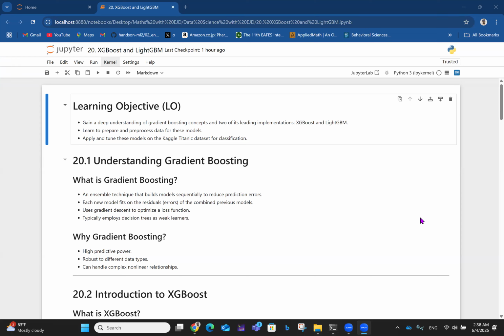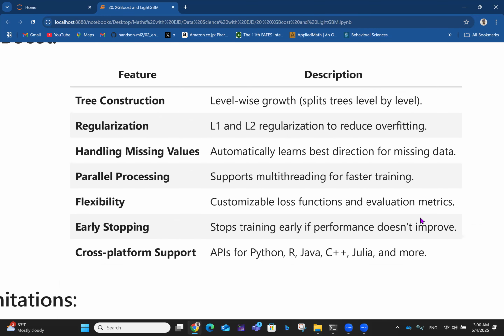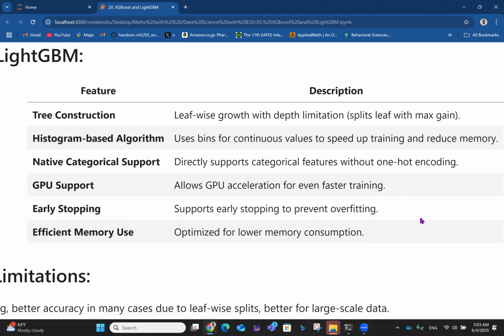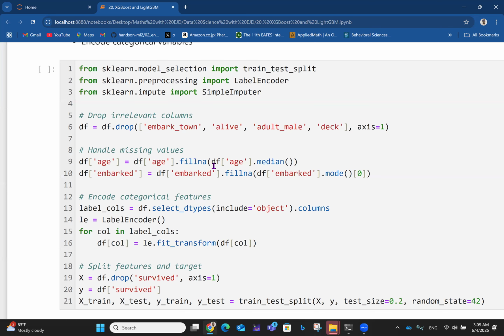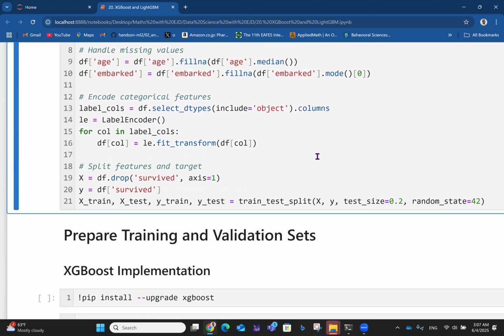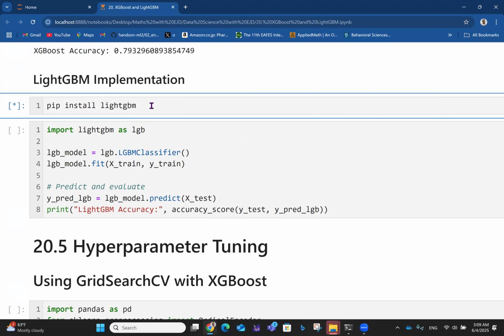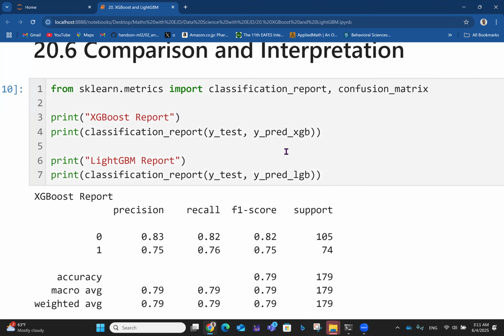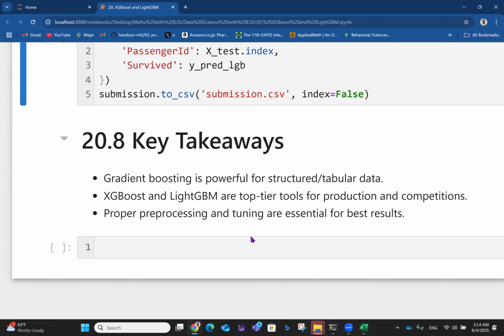20. XGBoost and LightGBM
In this video, we explore how to use two powerful gradient boosting libraries, XGBoost and LightGBM, to build highly accurate models for the

Titanic dataset from Seaborn. You'll learn how to preprocess data, encode categorical variables, train models, and perform hyperparameter tuning to boost performance.

Whether you're a beginner or looking to sharpen your machine learning skills for competitions like Kaggle, this step-by-step tutorial will guide you through the essentials of gradient boosting with practical coding examples.